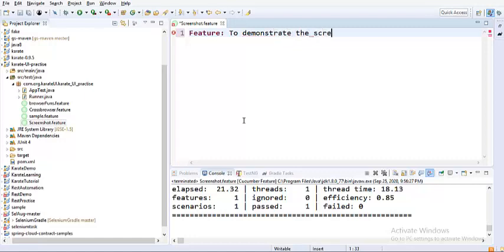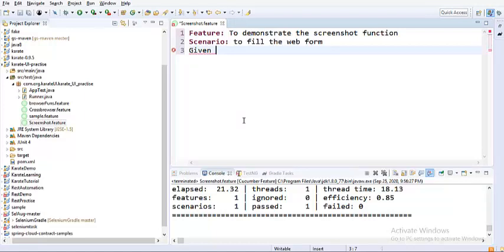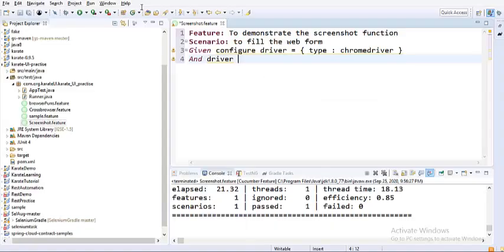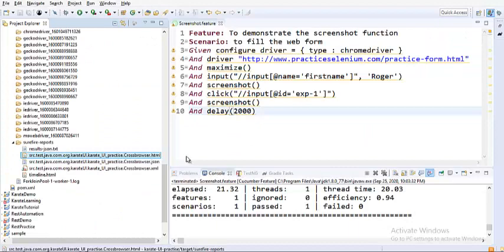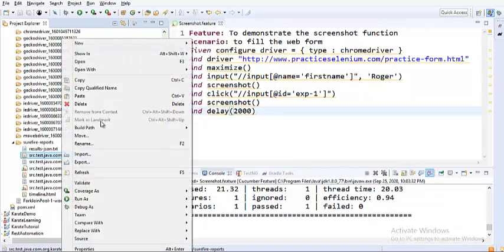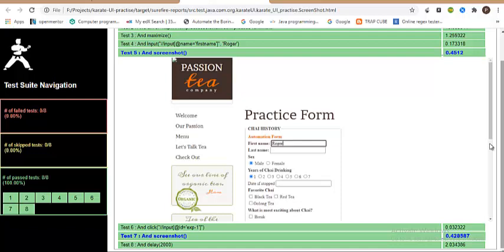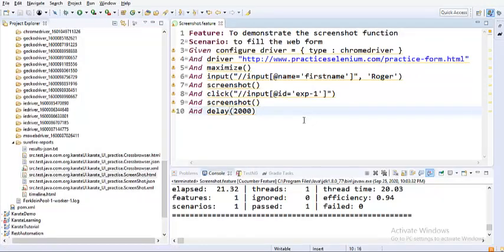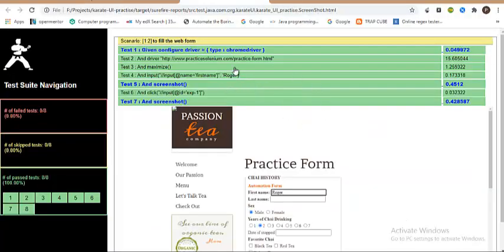Karate for beginners | how to take screenshot and maximize the browser window | Karate Reporting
In this video explained how to take a screenshot and maximize the browser window. also looked at how to view the report that gets generated after the succcesful test execution.